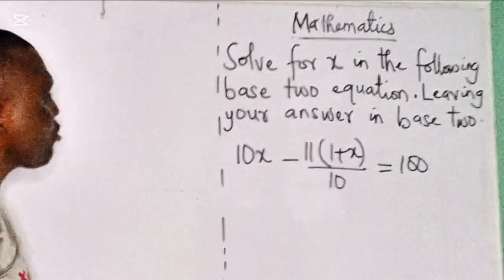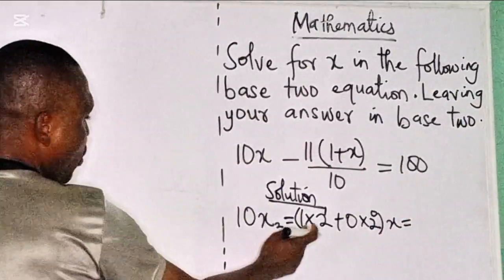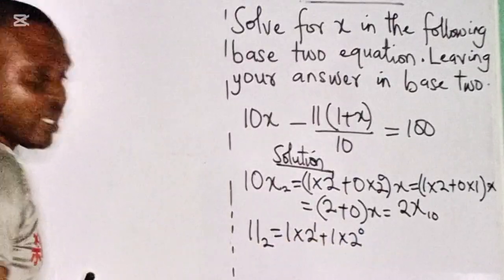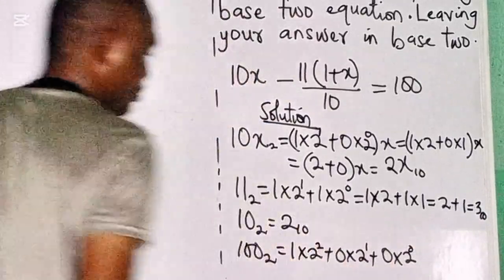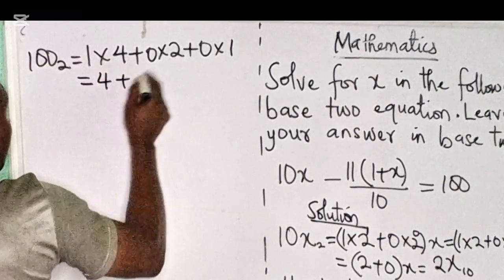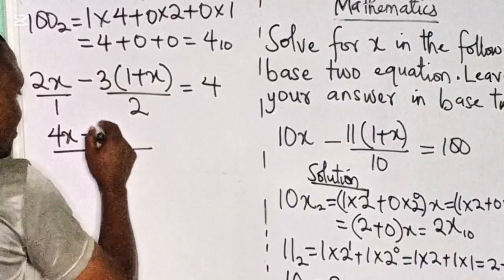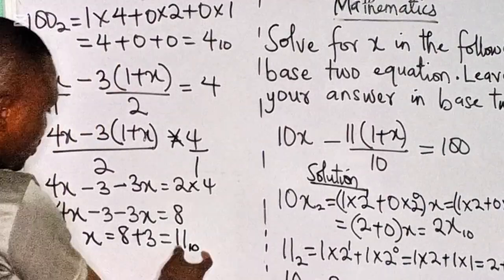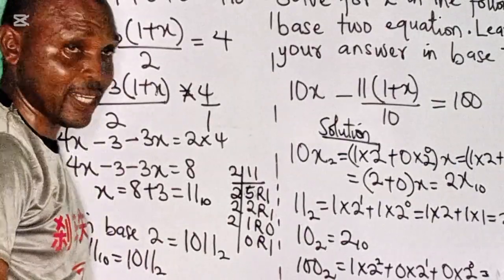Number Base (Part 2)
Topic: Number Bases – Conversions and Calculations Explained

In this video, we dive into Number Bases, a key topic in mathematics and computer science. Understanding number bases helps students work with different counting systems like binary, octal, and hexadecimal — commonly used in digital electronics and computing.

This lesson provides clear, step-by-step explanations to help you master base conversions and operations with confidence.

What you’ll learn in this video:
✅ What number bases are and why they matter
✅ How to convert numbers from one base to another
✅ How to perform addition and subtraction in different bases
✅ Common exam questions and worked examples

🧠 Perfect for:
➤ WAEC & NECO Maths students
➤ JAMB candidates
➤ Computer science beginners
➤ Anyone preparing for competitive exams or STEM careers

Pro Tip: Always expand numbers using place values of the base when converting — it makes every conversion easy and accurate!

🛎️ Turn on notifications for more tutorials on:
➤ Binary operations
➤ Logarithms and indices
➤ Sets and algebra
➤ Further maths topics

Let’s make mathematics simple, practical, and exam-ready — together!